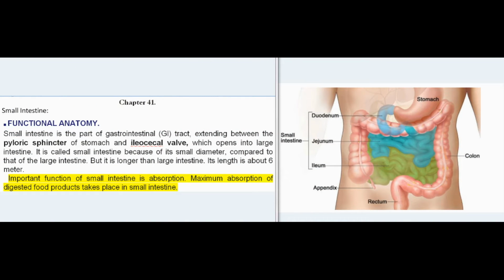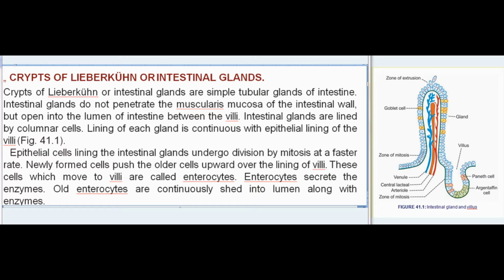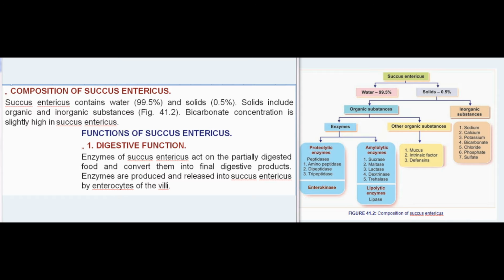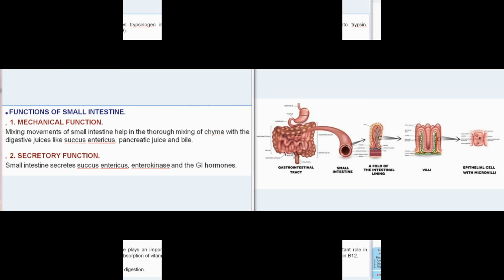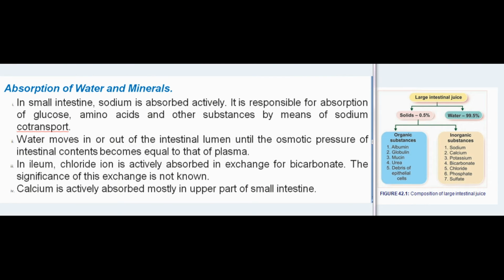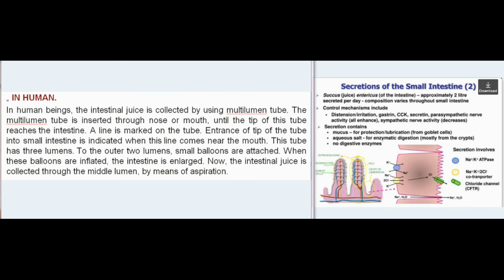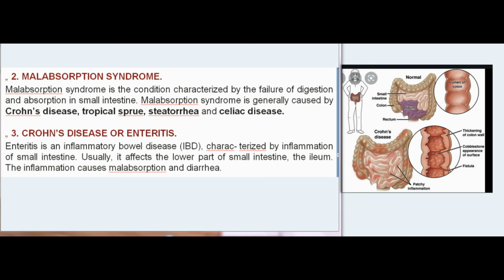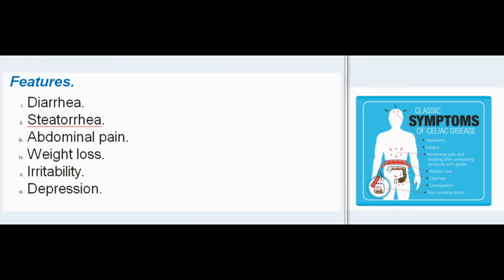Essentials Of Medical Physiology: DIGESTIVE SYSTEM : Small Intestine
Chapter 41.

Small Intestine:
 FUNCTIONAL ANATOMY.
Small intestine is the part of gastrointestinal (GI) tract, extending between the pyloric sphincter of stomach and ileocecal valve, which opens into large intestine. It is called small intestine because of its small diameter, compared to that of the large intestine. But it is longer than large intestine. Its length is about 6 meter.
Important function of small intestine is absorption. Maximum absorption of digested food products takes place in small intestine.
Small intestine consists of three portions:
1. Proximal part known as duodenum.
2. Middle part known as jejunum.
3. Distal part known as ileum.
Wall of the small intestine has all the four layers as in stomach (Chapter 36).

 INTESTINAL VILLI AND GLANDS OF SMALL INTESTINE.
„ INTESTINAL VILLI.
Mucous membrane of small intestine is covered by minute projections called villi. The height of villi is about 1 mm and the diameter is less than 1 mm.
Villi are lined by columnar cells, which are called enterocytes. Each enterocyte gives rise to hair-like projections called microvilli. Villi and microvilli increase

the surface area of mucous membrane by many folds. Within each villus, there is a central channel called lacteal, which opens into lymphatic vessels. It contains blood vessels also.

„ CRYPTS OF LIEBERKÜHN OR INTESTINAL GLANDS.
Crypts of Lieberkühn or intestinal glands are simple tubular glands of intestine. Intestinal glands do not penetrate the muscularis mucosa of the intestinal wall, but open into the lumen of intestine between the villi. Intestinal glands are lined by columnar cells. Lining of each gland is continuous with epithelial lining of the villi (Fig. 41.1).
Epithelial cells lining the intestinal glands undergo division by mitosis at a faster rate. Newly formed cells push the older cells upward over the lining of villi. These cells which move to villi are called enterocytes. Enterocytes secrete the enzymes. Old enterocytes are continuously shed into lumen along with enzymes.
Types of cells interposed between columnar cells of intestinal glands:
1. Argentaffin cells or enterochromaffin cells, which secrete intrinsic factor of Castle.
2. Goblet cells, which secrete mucus.
Paneth cells, which secrete the cytokines called defensins.
3.
„ BRUNNER GLANDS.
In addition to intestinal glands, the first part of duodenum contains some mucus glands, which are called Brunner glands. These glands penetrate muscularis mucosa and extend up to the submucus coat of the intestinal wall. Brunner glands open into the lumen of intestine directly. Brunner gland secretes mucus and traces of enzymes.

 PROPERTIES AND COMPOSITION OF SUCCUS ENTERICUS
Secretion from small intestine is called succus entericus.

„ PROPERTIES OF SUCCUS ENTERICUS
Volume : 1800 mL/day.
 Reaction : Alkaline.
PH :8.3.

„ COMPOSITION OF SUCCUS ENTERICUS.
Succus entericus contains water (99.5%) and solids (0.5%). Solids include organic and inorganic substances (Fig. 41.2). Bicarbonate concentration is slightly high in succus entericus.
FUNCTIONS OF SUCCUS ENTERICUS.
„ 1. DIGESTIVE FUNCTION.
Enzymes of succus entericus act on the partially digested food and convert them into final digestive products. Enzymes are produced and released into succus entericus by enterocytes of the villi.

Proteolytic Enzymes.
Proteolytic enzymes present in succus entericus are the peptidases, which are given in Fig. 41.2. These peptidases convert peptides into amino acids.

Amylolytic Enzymes.
Amylolytic enzymes of succus entericus are listed in Fig. 41.2.
Lactase, sucrase and maltase convert the disaccharides (lactose, sucrose and maltose) into two molecules of monosaccharides (Table 41.1).
Dextrinase converts dextrin, maltose and maltriose into glucose. Trehalase or trehalose glucohydrolase causes hydrolysis of trehalose (carbohydrate present in mushrooms and yeast) and converts it into glucose.

Lipolytic Enzyme.
Intestinal lipase acts on triglycerides and converts them into fatty acids.

„ 2. PROTECTIVE FUNCTION.
i. Mucus present in the succus entericus protects the intestinal wall from the acid chyme, which enters the intestine from stomach; thereby it prevents the intestinal ulcer.
ii. Defensins secreted by paneth cells of intestinal glands are the antimicrobial peptides.
These peptides are called natural peptide antibiotics because of their role in killing the phagocytosed bacteria.

„ 3. ACTIVATOR FUNCTION.
Enterokinase present in intestinal juice activates trypsinogen into trypsin. Trypsin, in turn activates other enzymes (Chapter 39).